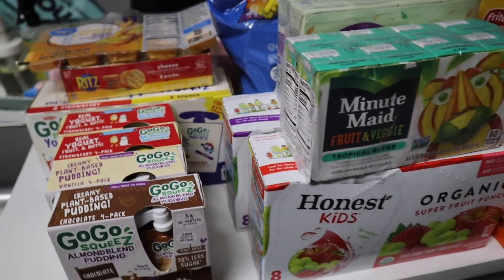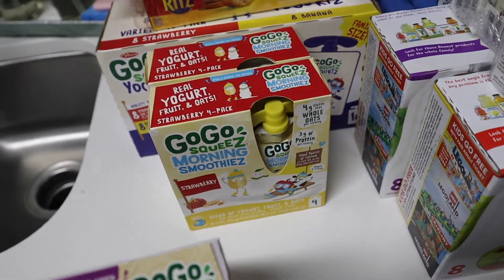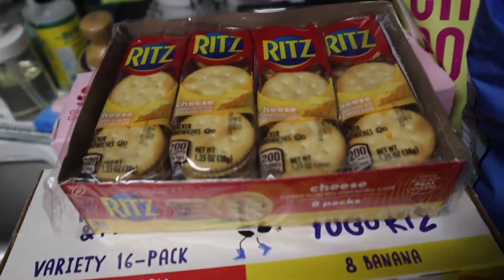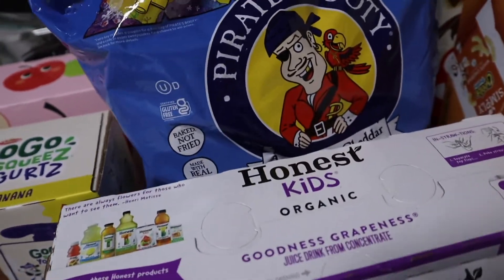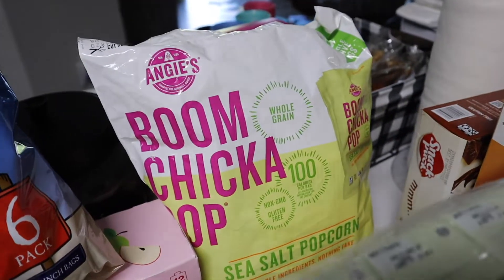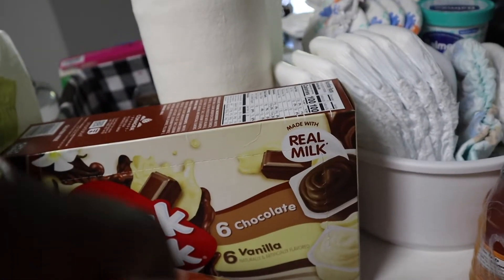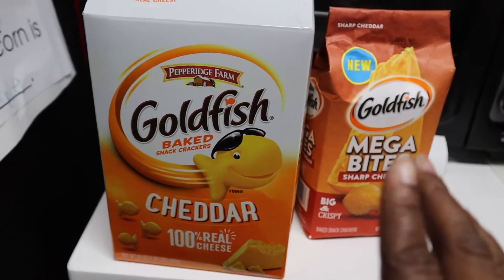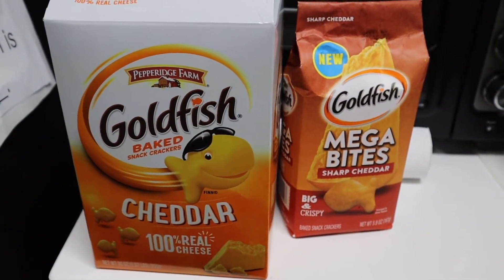Jumping June: Satisfying Snack Pantry Restock & Organizing for 3 Toddlers| Clean & Organize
Hi Dream Fam! Our children only eat certain snacks so we have to make sure that those particular snacks are easily accessible for school lunches or for camp days. Come check out this snack restock and organizational video.

Our Family Dynamics Video!

If you are new to Grove, click here for FREE goodies!!

Here's is the link for the designs, but you can go to

Here's the link to our Postmark Closet

Although we have children and nothing that we post will be offensive to children….THIS VIDEO IS NOT MADE FOR CHILDREN. All of the videos on our channel are solely made for adult women, mothers, same sex families, heterosexual families, families that are fostering or adopting.

* OUR EQUIPMENT *

Hi family! We are so very glad that you found our channel. We are currently a family of six with an expansion in the near future. Our Family consists of Mom Tawanda, Lex, Trey, Jaiden, Rocky the Pug, and Stormi the Yorkie.  We have added a little person in the mix...she is currently 1 and runs the house!  We hope you will stick around because we would love to have you as a new subscriber! Here you can find tons of videos that include tags, challenges, mommy vlogs, hauls, routines, traveling vlogs, home décor, cleaning videos, and other lifestyle content.

Send Us Love:

A Blended Dream

~A Blended Dream ~

~Tawanda’s Instagram~

~Lex’s Instagram~

We Would Love To Collab!

THAT BEING SAID WE WOULD NEVER PROMOTE OR ENDORSE A PRODUCT THAT WE PERSONALLY DO NOT USE OR STAND BEHIND! SO WE JUST WANT TO SAY THANK YOU IN ADVANCE FOR SUPPORTING OUR CHANNEL